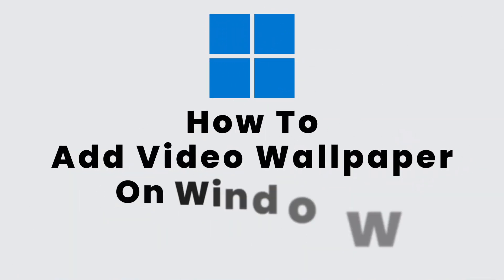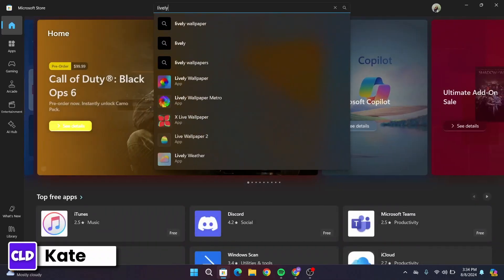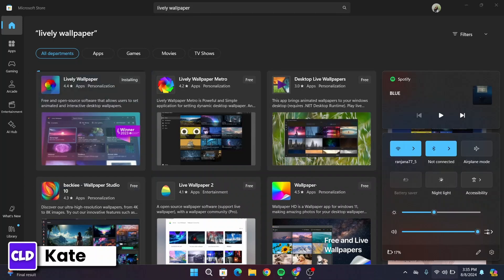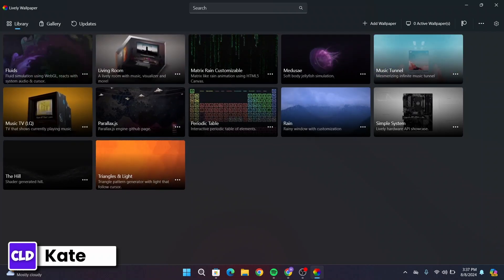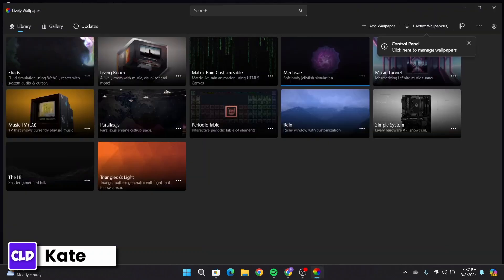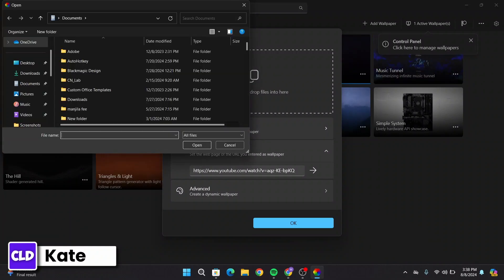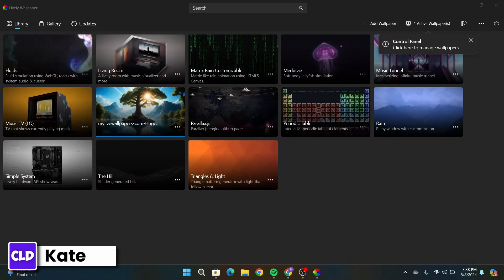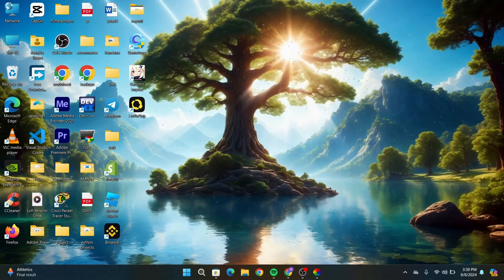How To Add Video Wallpaper On Windows 11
Learn How to Add Video Wallpaper on Windows 11 in this Step-by-Step Guide! Transform your desktop experience by setting a live video wallpaper on your Windows 11. Whether you're looking to enhance your visual workspace or just add a dynamic touch, this tutorial will guide you through every step.

In this video, you'll discover how to set video wallpaper on Windows 11. You'll also learn how to choose live wallpapers that suit your style and customize them to fit your desktop perfectly.

Timestamps:
0:00 Introduction
0:40 Step 1: Choosing Your Video Wallpaper
1:10 Step 2: Setting the Video as Wallpaper
2:20 Step 3: Customizing the Wallpaper Settings